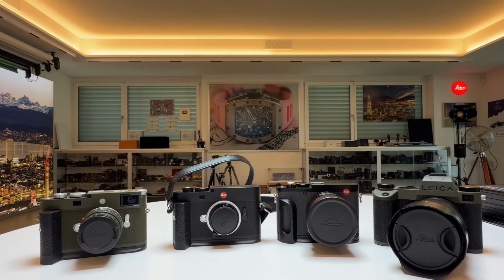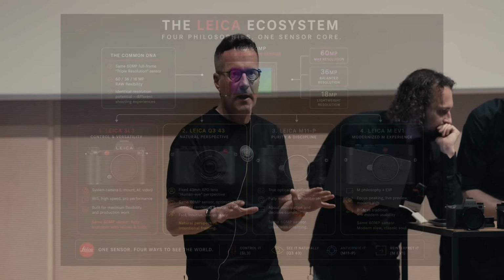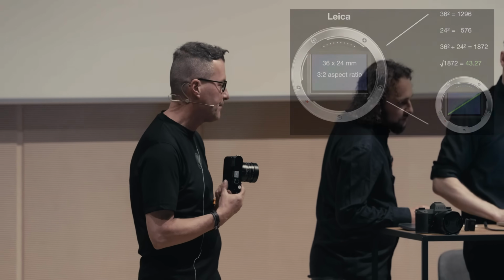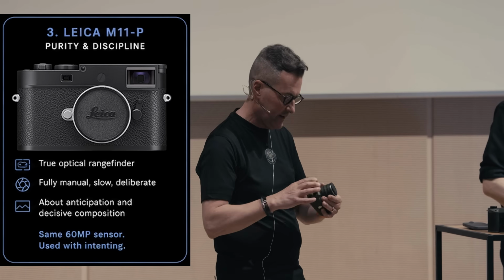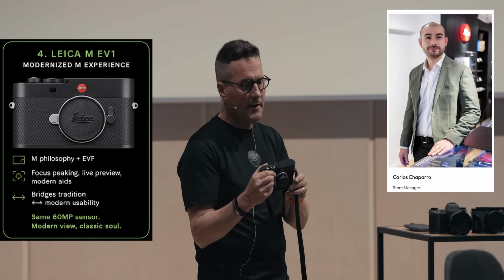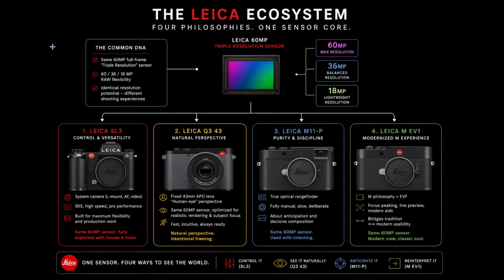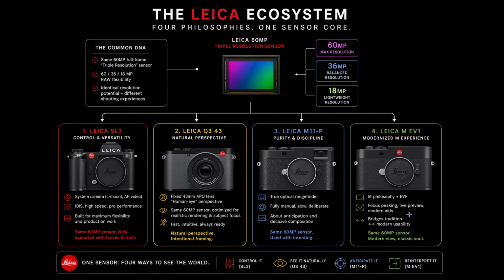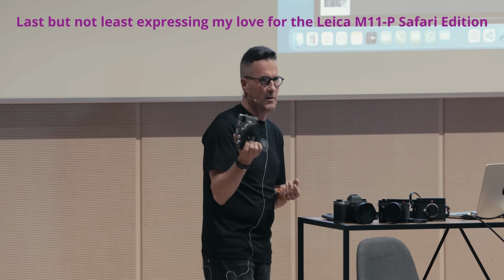Leica's 4-Camera Ecosystem - Live Keynote Leica Summit Switzerland 2026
In this video I explain Leica's "4-Camera Ecosystem" consisting of the
- Leica SL3
- Leica Q3
- Leica M11(-P) and
- Leica M EV1.
The video shows in majority live recordings from my keynote speech at the Leica Summit Switzerland in May 2026. As related side topics I cover street photography with the Leica Summaron-M 28mm f/5.6, rangefinder versus electronic viewfinder (EVF), zone/range focusing via Depth-of-Field tables and various other topics.

One quick correction: @33:31 - the illustrative example on zone/range focusing with a Leica SL camera - the true Depth of Field is slightly larger:
Subject distance of 18m, Aperture at f/8 and a 50mm focal length gets you a DoF near limit of 6.6m (not 9.1m as said on the slide) and a DoF far limit of infinity.

Content:
00:00 Introducing the “Leica 4-Camera Ecosystem”
01:33 Leica Summit Switzerland 2026 in Bern
03:21 Start of the live Keynote at the Leica Summit
05:13 Leica SL3, Leica Q3 43, Leica M EV1, Leica M11-P
06:16 Participants ownership and stakes in these 4 cameras
07:40 The common core element in this 4-camera ecosystem
08:34 Talking about the SL3: professional & versatile
09:36 Talking about the Q3 43: natural perspective & vision
11:07 The Leica SL3 and the Q3 43 are a 2-camera ecosystem
13:35 Talking about the M11-P: purity & discipline
15:57 Talking about the M EV1: modernized M-experience
19:04 A rangefinder reveals more than just the scene inside framelines
21:15 The Leica M EV1 is an option, not a replacement of rangefinders
23:02 Talking about the Summaron 28mm f/5.6 for street photography
25:41 The Leica 4-camera ecosystem wrapped-up so we never forget it
29:28 Explaining the all-on-one-page 4-camera ecosystem graphics
32:53 Explaining zone/range focusing via a Depth-of-Field table
33:31 Zone/range focusing works as well on the Leica SL3 via top display
34:12 The Leica M11-P Safari Edition is a camera that gives me peace
34:55 I shoot many different camera brands but Leica is closest to my heart
35:58 Wrap-up and conclusions